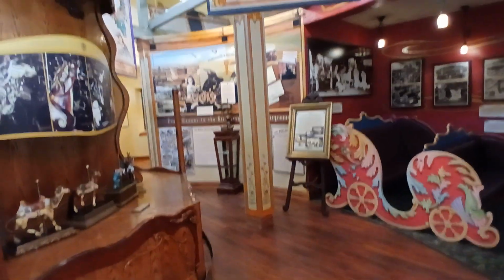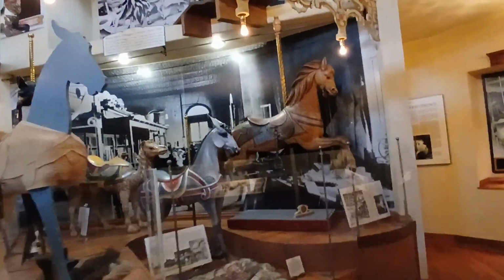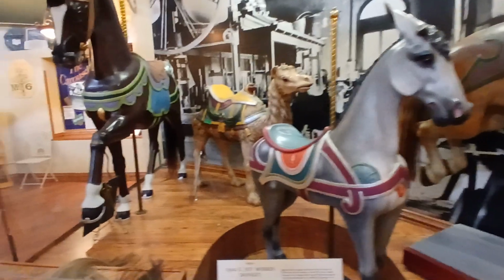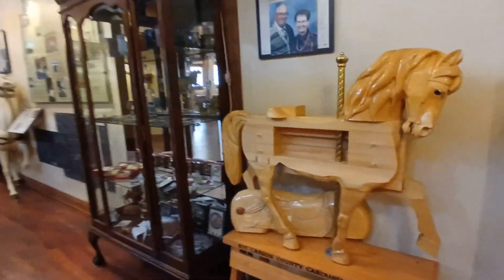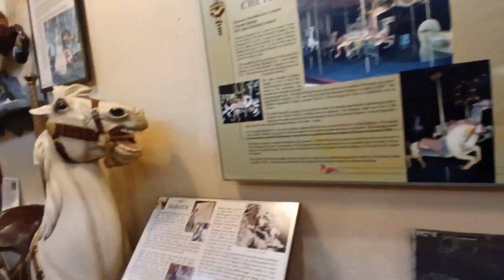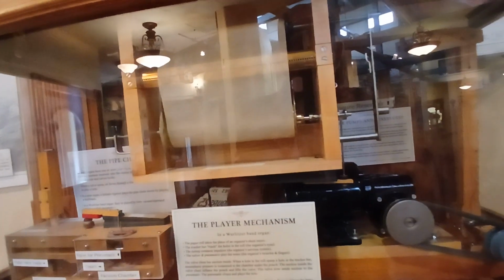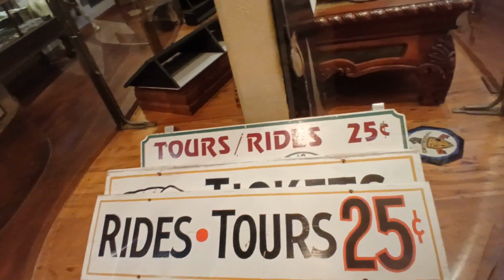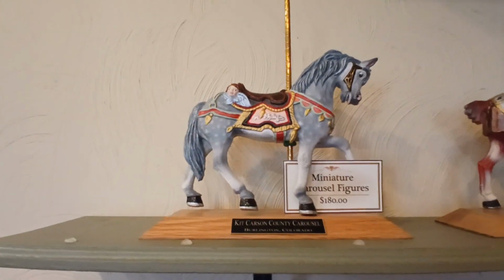Kit Carson Carousel Story behind the ride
The workings and History of the PTC#6